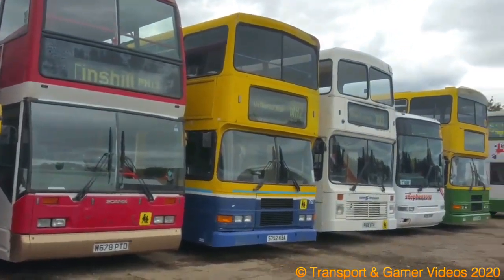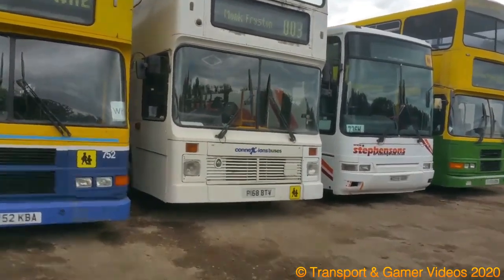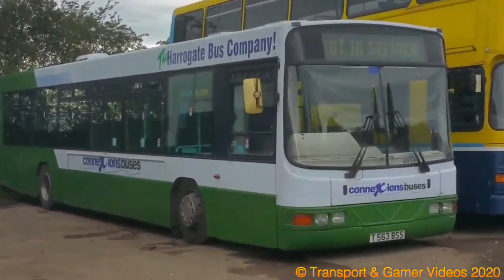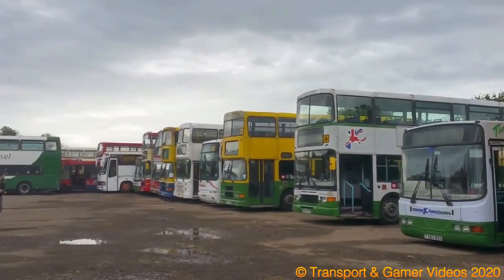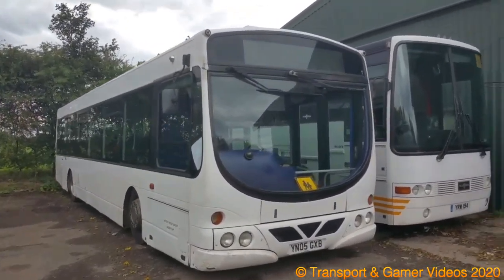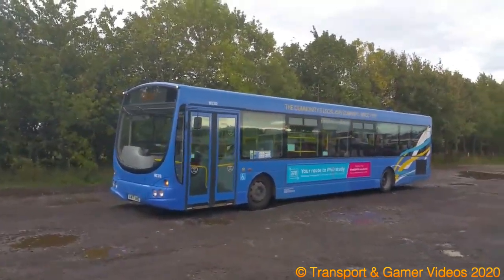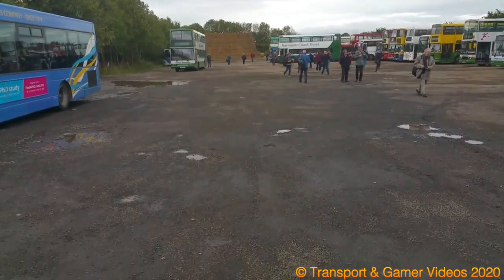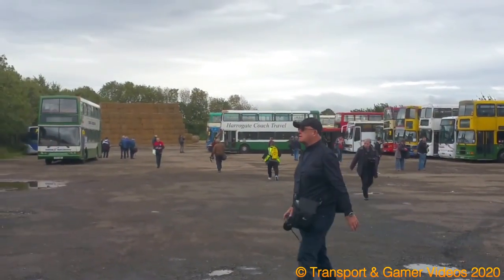HD 1080P Connexions Buses - Depot Tour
JB Tours we have FULL Permission to go look around the Yard!